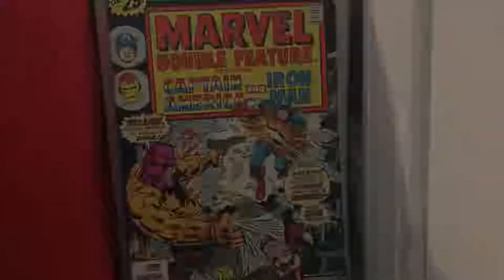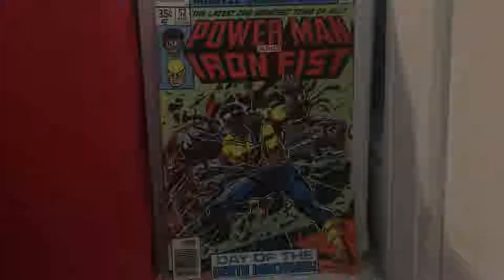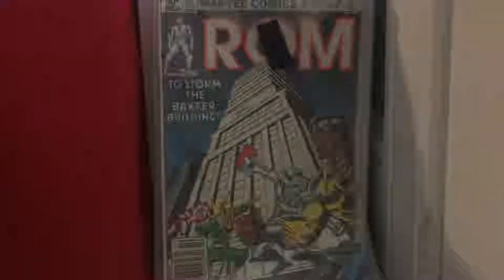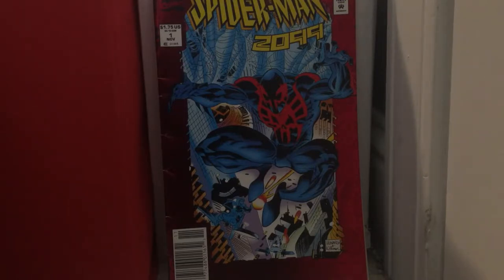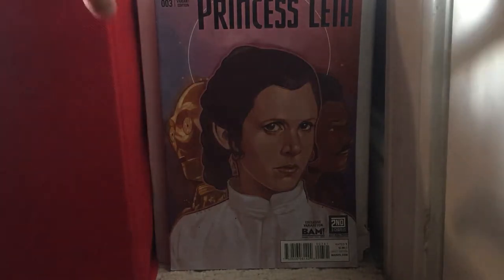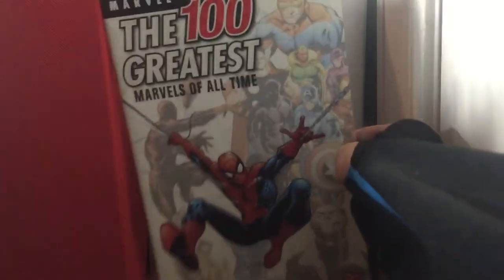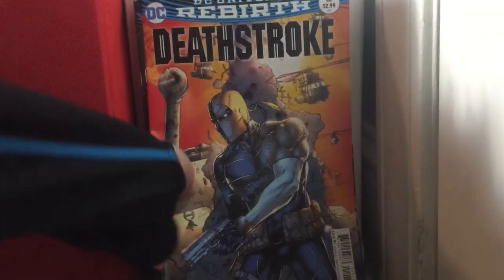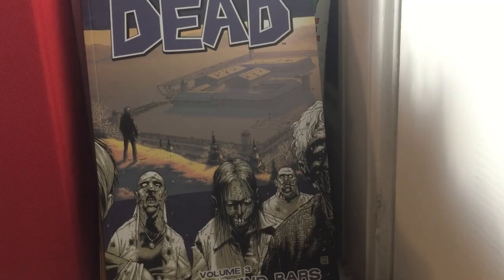MY COMIC BOOK COLLECTION-part 2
I will be showing you the other half of my collection of comics. Enjoy!